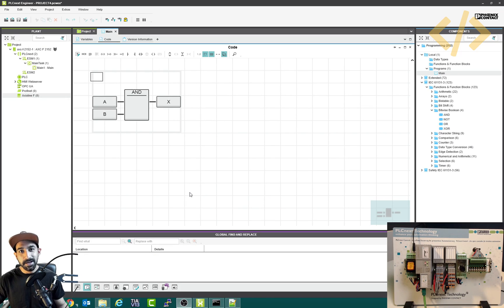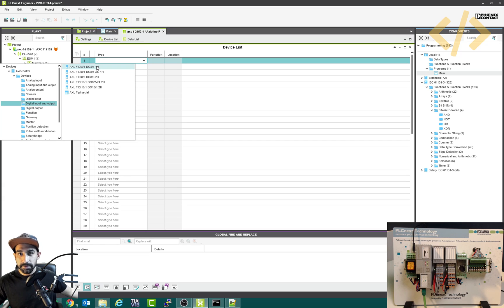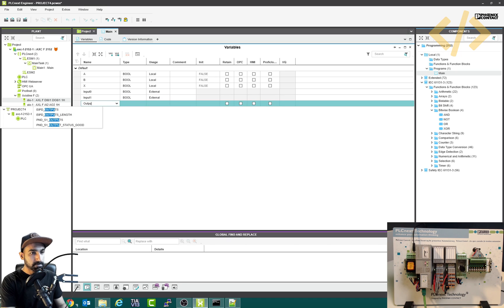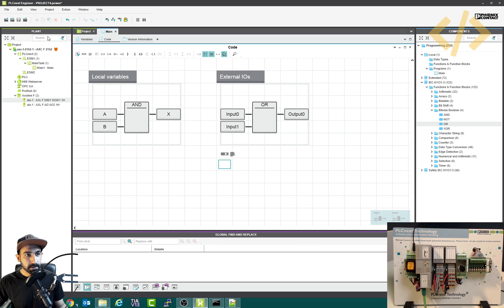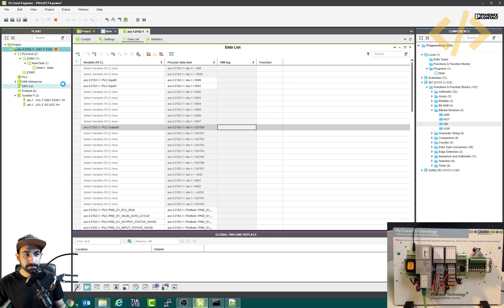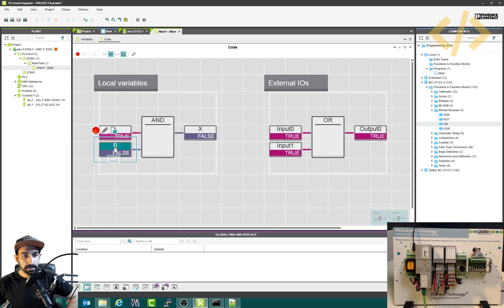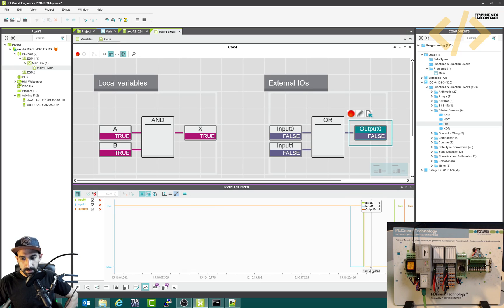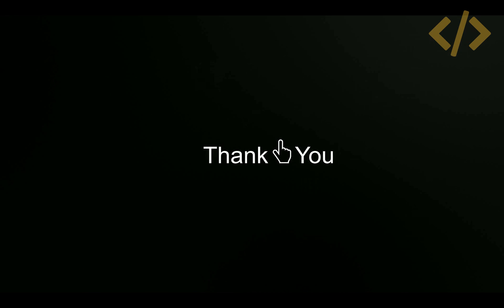PLCnext Lesson 4 - Programming the Controller's External Digital IOs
Cheers,
Rajvir Singh